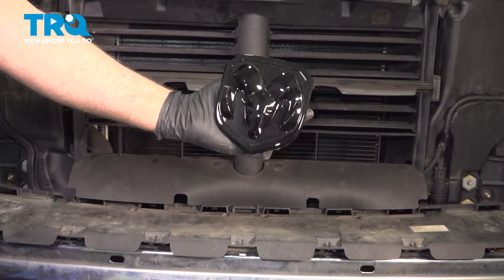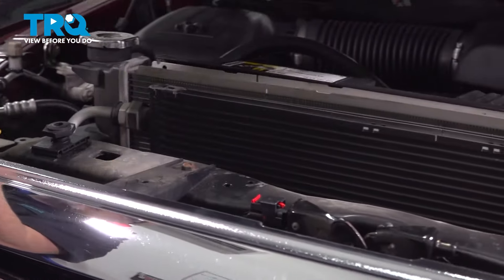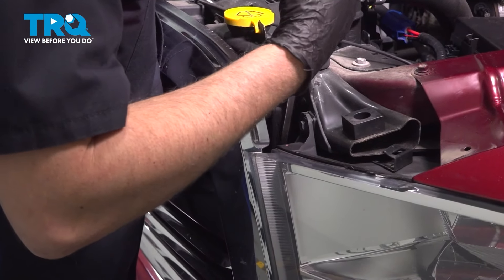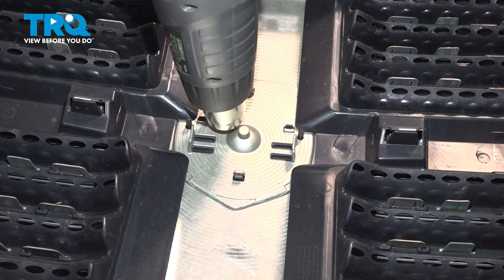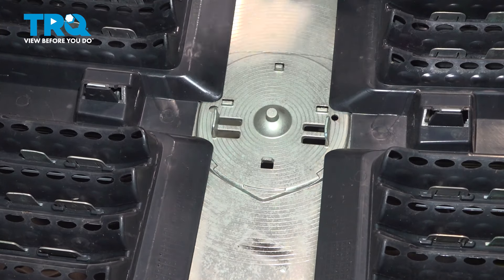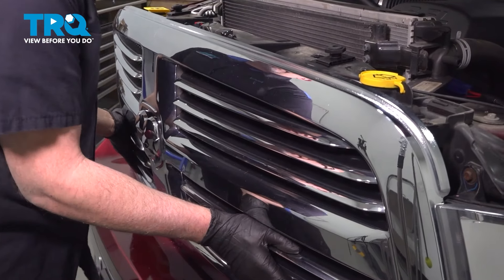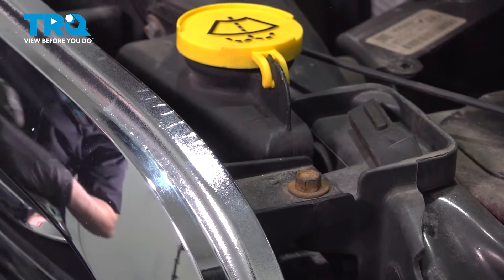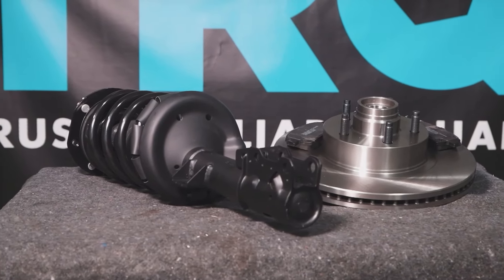How to Replace Grille Mounted Emblem 2011-2018 Ram 1500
This video shows you how to install a new grille mounted emblem from TRQ on your 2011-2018 Ram 1500.

2011 Ram 1500
2012 Ram 1500
2013 Ram 1500
2014 Ram 1500
2015 Ram 1500
2016 Ram 1500
2017 Ram 1500
2018 Ram 1500

• Safety Glasses
• Heat Gun